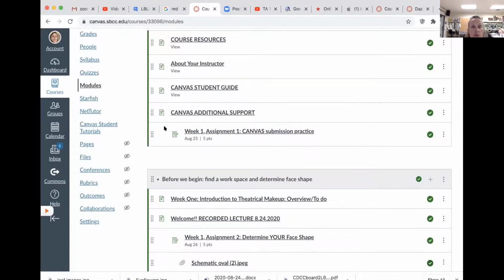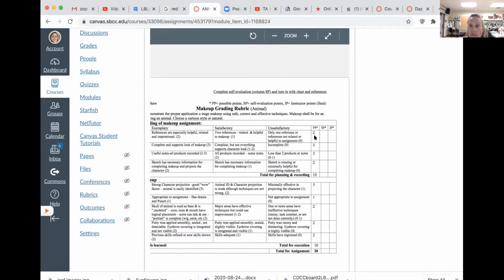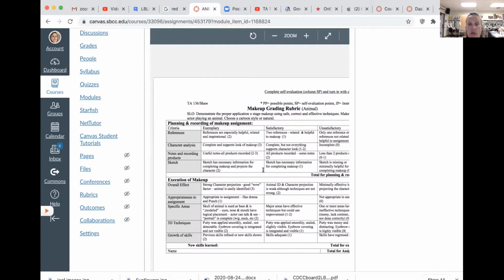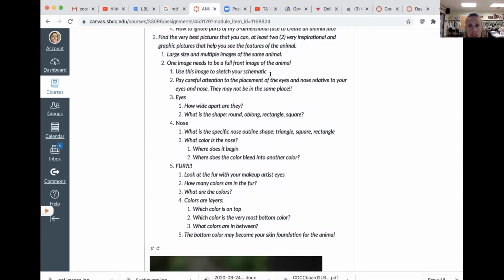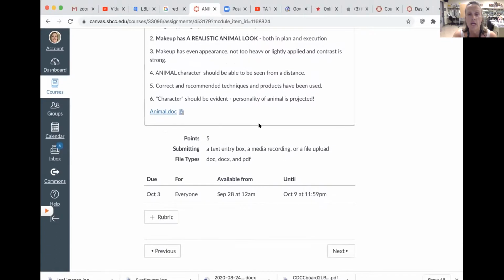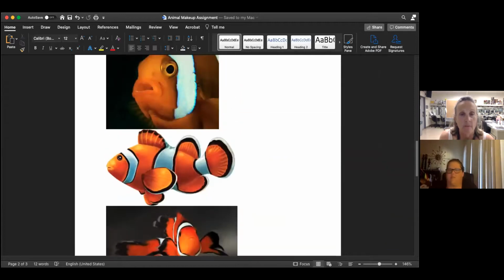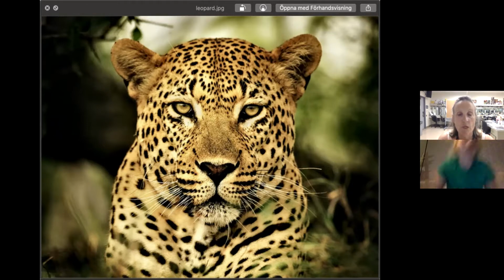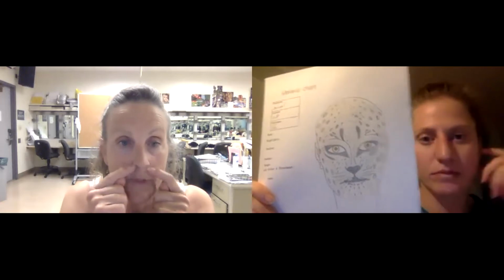TA 136 Theatrical Makeup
The class executes an animal makeup